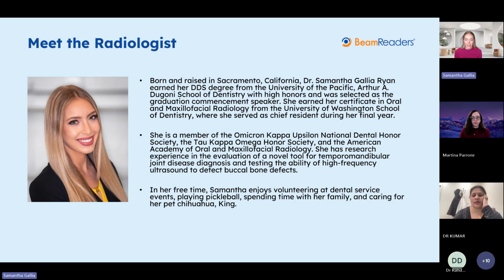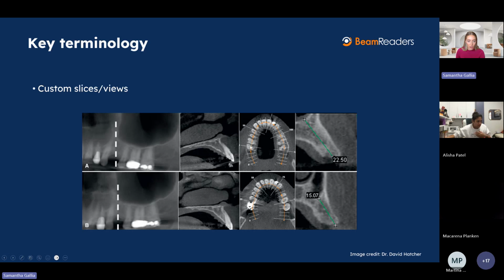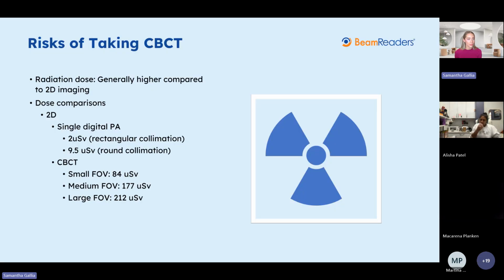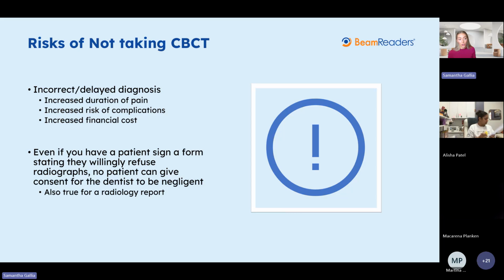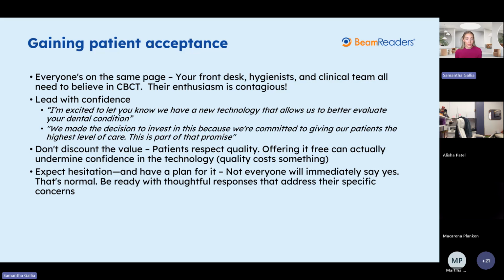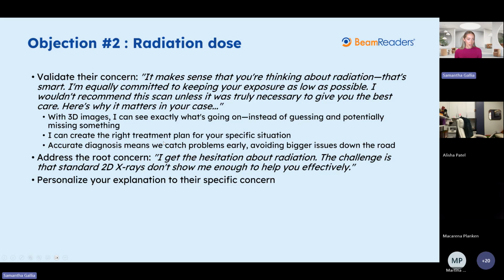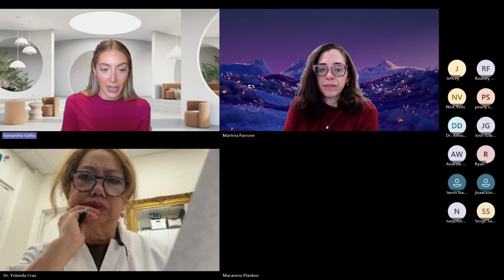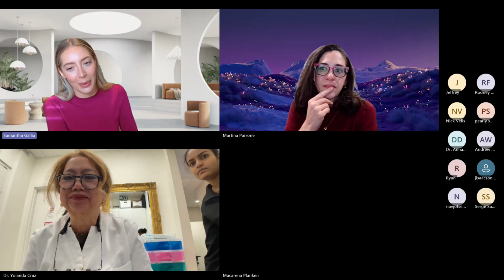CBCT From Decision to Diagnosis — Session 1: What, When, and Who of 3D Imaging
The CBCT Collective: From Decision to Diagnosis

Session 1: What, When, and Who of 3D Imaging

CBCT Foundations & Principles

Ready to upgrade your diagnostic toolkit? Discover how CBCT transforms the way you diagnose. We'll cut through the complexity and give you practical insights you can use immediately, plus a solid foundation for what's ahead. Learn when CBCT adds real value, when traditional imaging is enough, and how to get patients as excited as you will be about this technology.

Objectives

Master CBCT fundamentals and essential imaging terminology
Recognize when CBCT adds value—and when it doesn’t
Navigate radiation safety, patient selection, and preparation protocols
Build a practical framework for responsibly integrating CBCT into daily practice